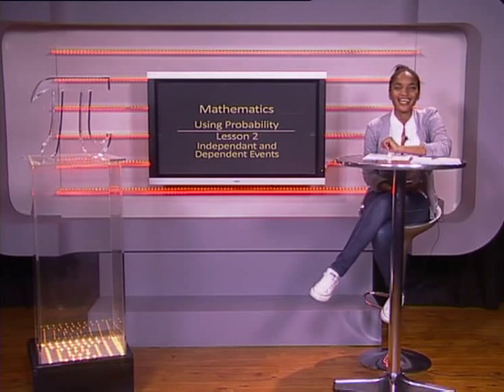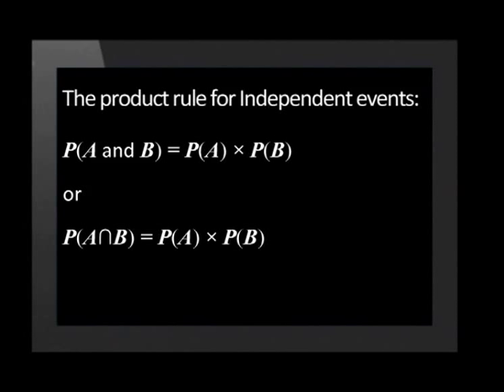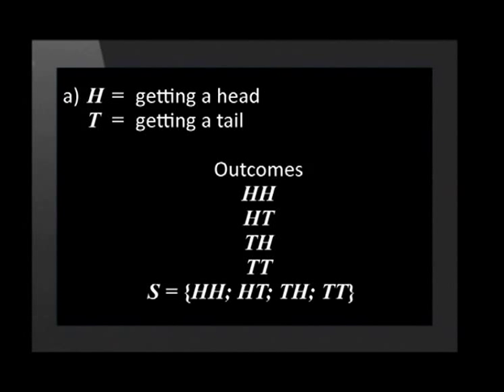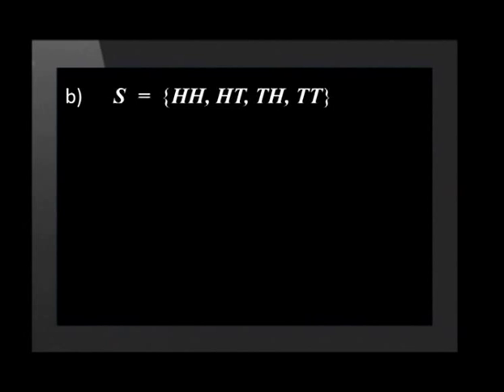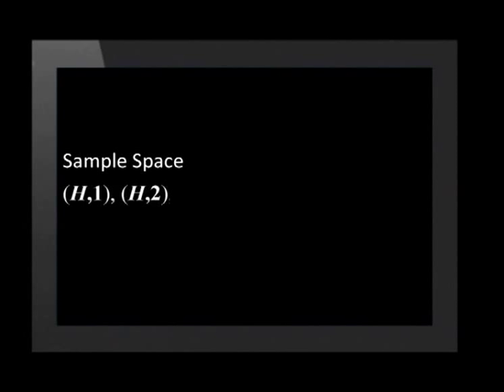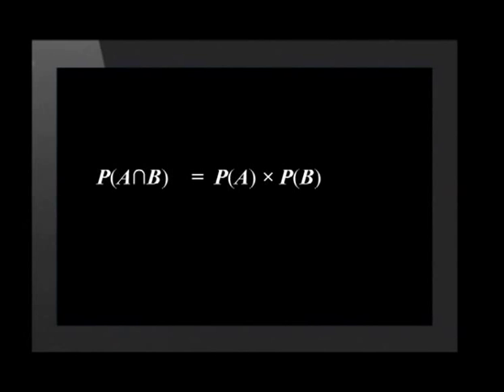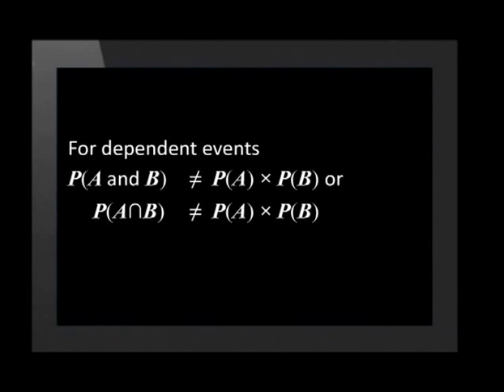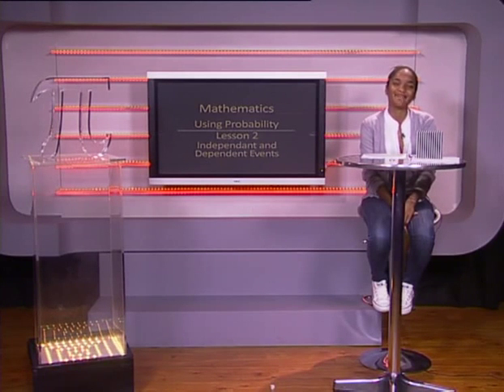Independent and Dependent Events